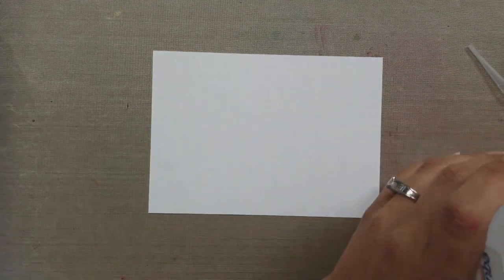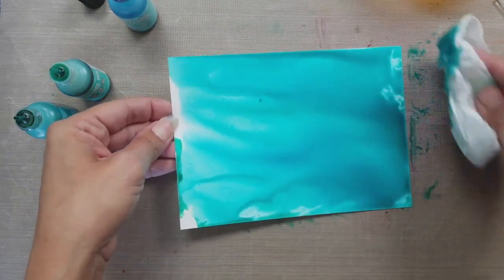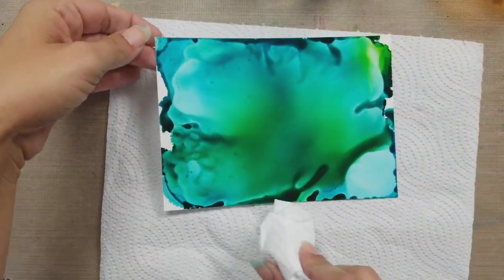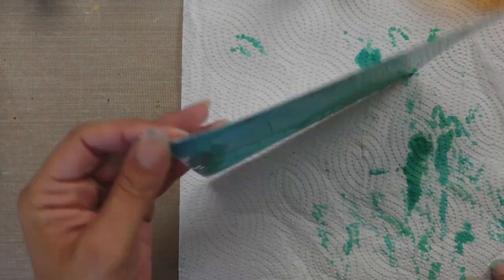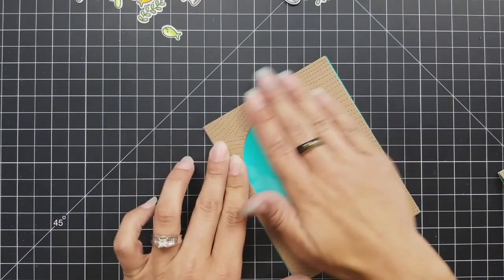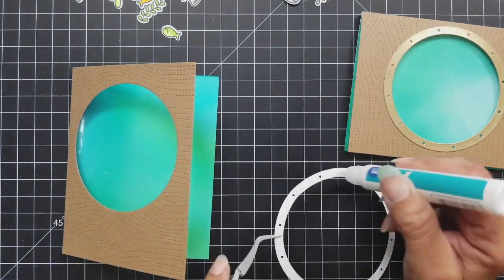How to make an ocean-themed card with alcohol ink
to see our products, more ideas and inspiration! In this video, Lawn Fawn contributor, Mindy shows us how to make gorgeous ocean backgrounds using alcohol ink! She will create two fabulous Porthole Frames window cards using You Are Sublime, So Jelly and Duh-nuh!